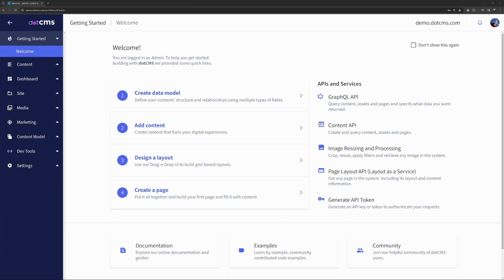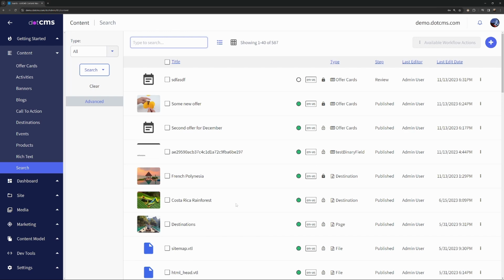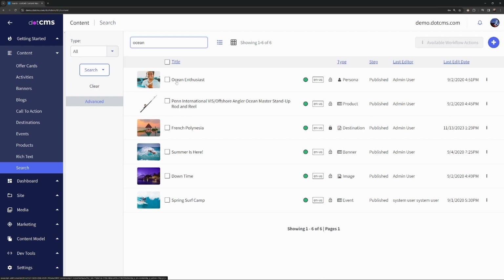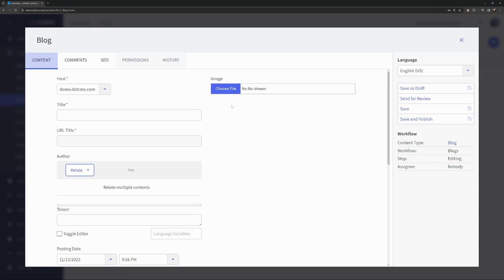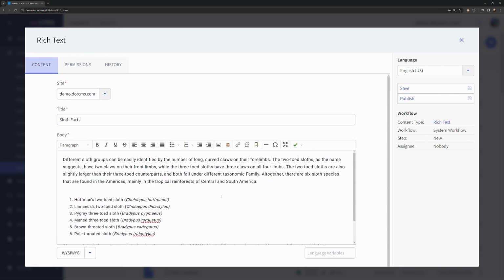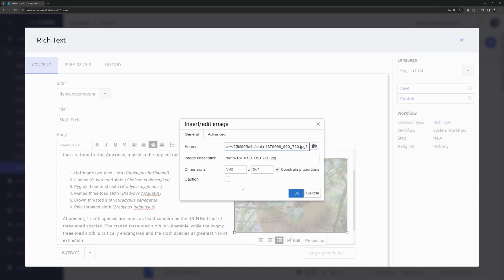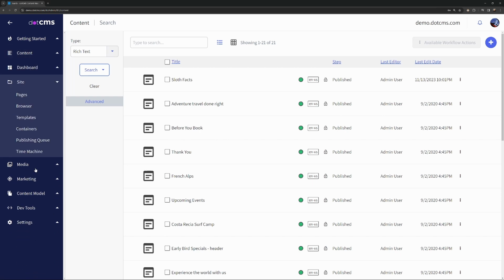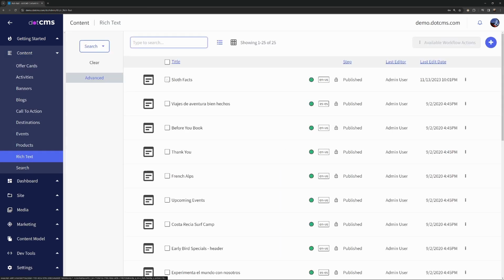dotCMS Content Contributor 1.3: Content Management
dotCMS provides many tools when managing content and files, including advanced search filters, content import features, and workflow actions.